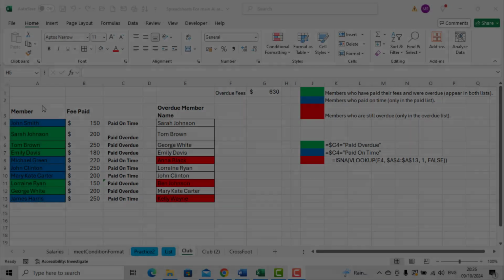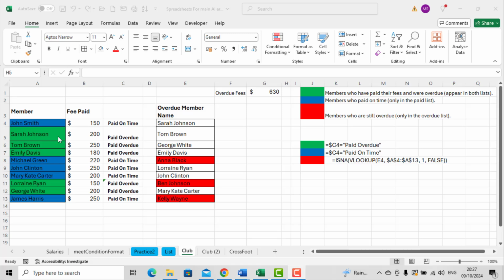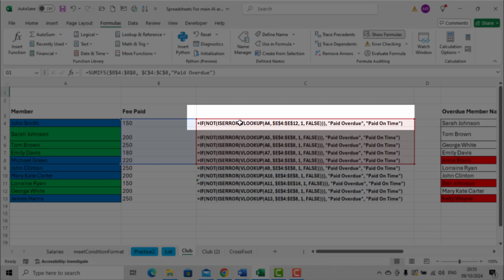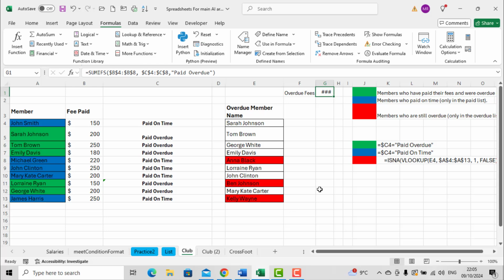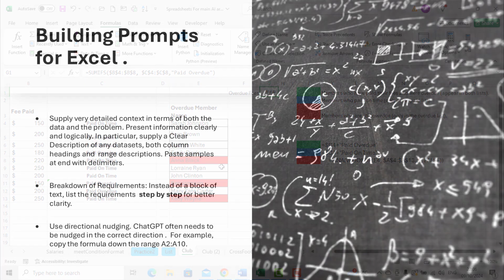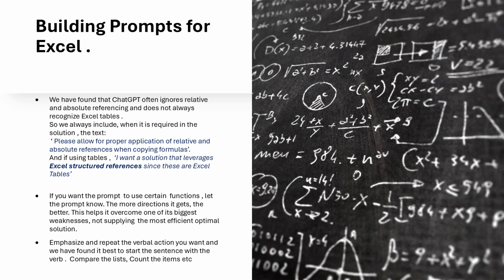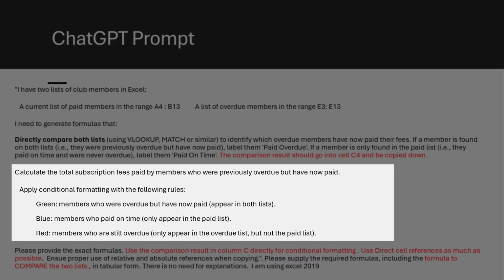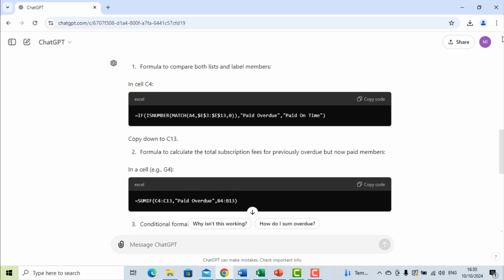Using ChatGPT to build complete Spreadsheets will transform your use of Excel and Google Sheets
Can you build complete spreadsheets solutions with AI and in particular , ChatGPT prompts.
In this video, we test it out . AI will need to compare two lists, then process them further. Can it use and combine XLOOKUPS, MATCH, IF, AND, logical operators, absolute references , sheet references , conditional format formulas and create an error free complete solution quickly. See how it can be done . It might surprize you and transform  how you use Microsoft Excel for ever.

- TRANFORM YOUR OR  YOUR TEAM'S EXCEL SKILLS.
The course covers all levels ,Can track progress of  1 to 1,000 users, CPD certified exams at each level- Live Chat Support-- Go to OnlineExcelTraining.com